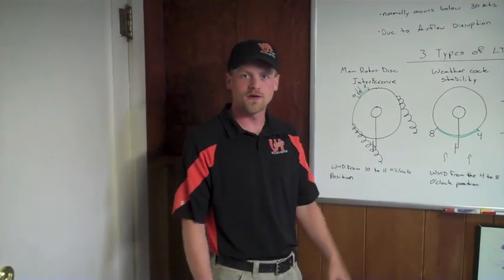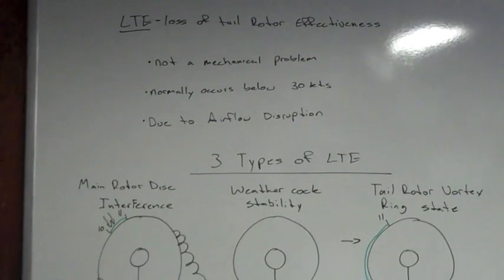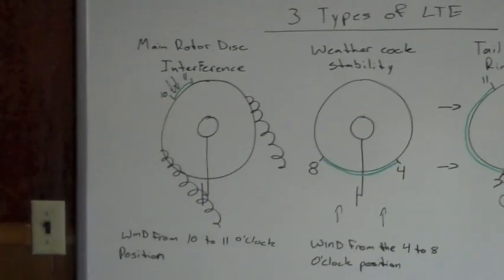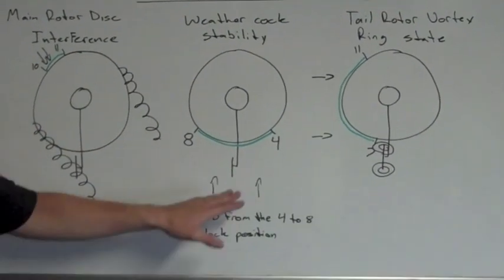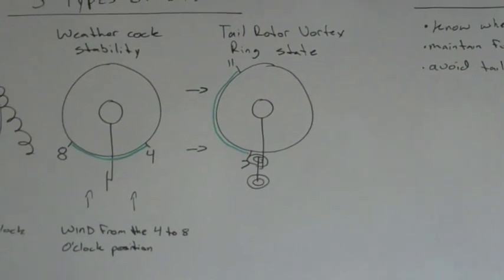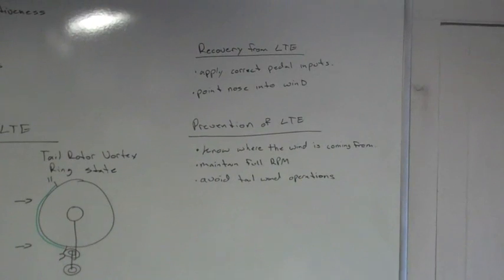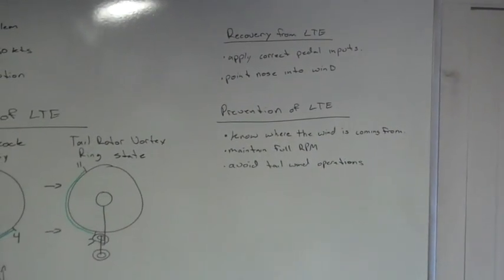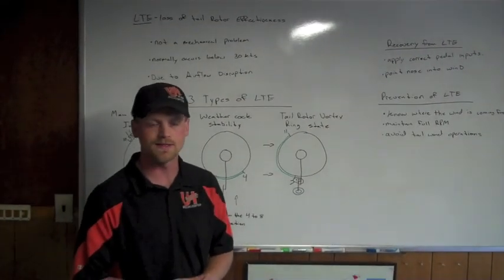HELICOPTER LESSON: LTE - LOSS OF TAIL ROTOR EFFECTIVENESS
Base Manager, Blaine Jemmett introduces and talks about the three types of LTE: Main Rotor Disc Interference, Weather Cock Stability and Tail Rotor Vortex Ring State. He also goes over how to recover from LTE. Join us for a mini helicopter lesson!